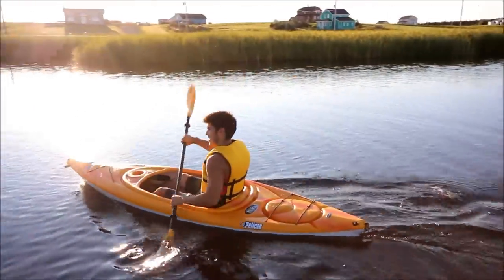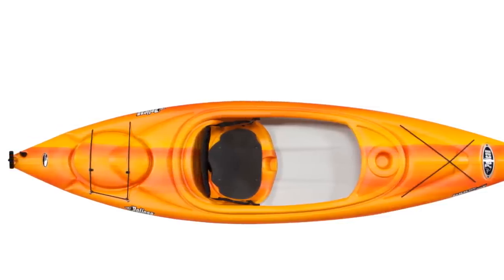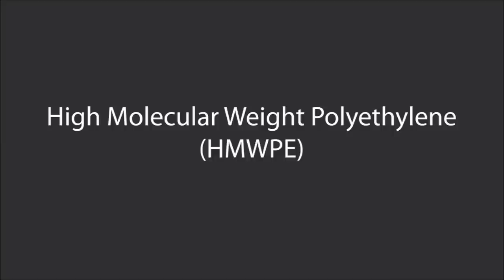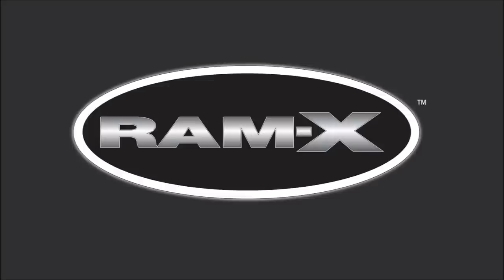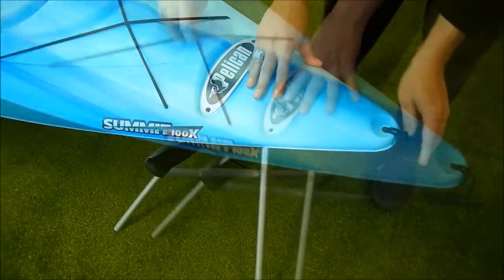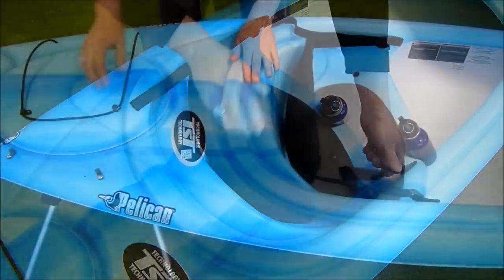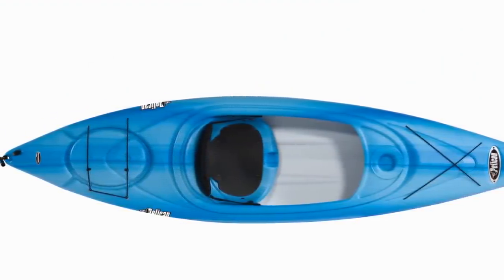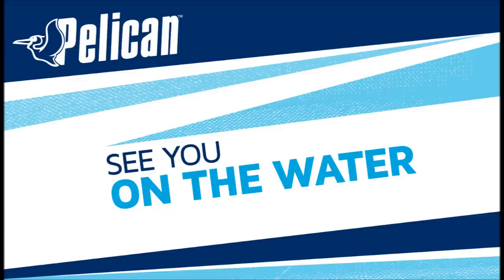PELICAN | Summit 100X Kayak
The Summit 100X is a simple, economical, versatile kayak built on a hull platform that provides the ideal balance between lively performance and stability.